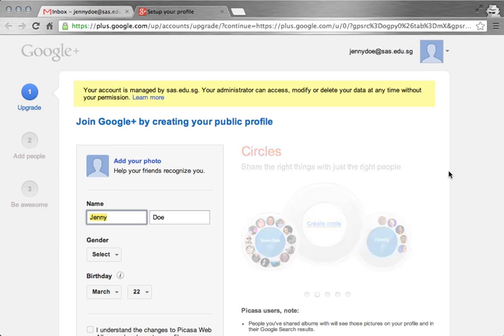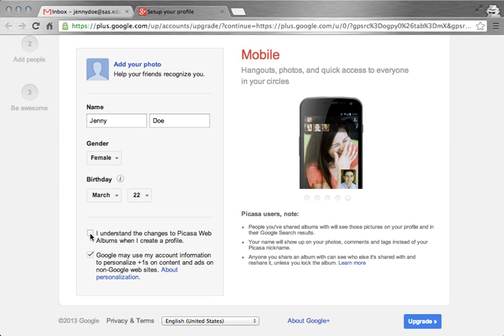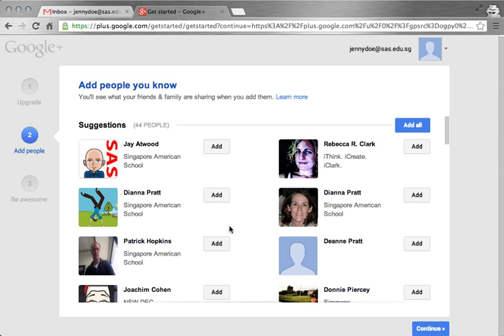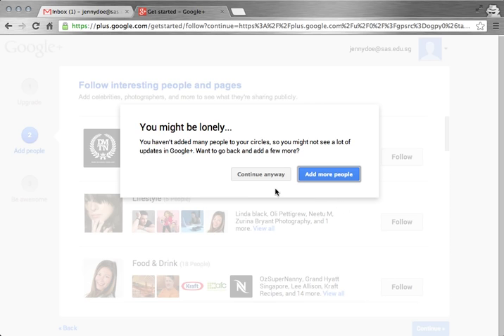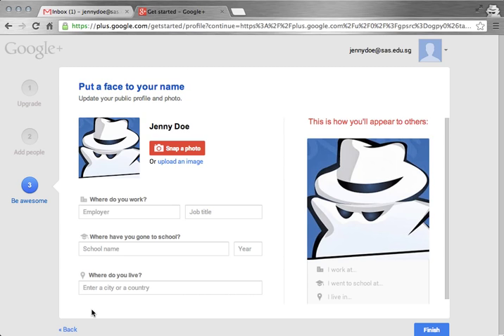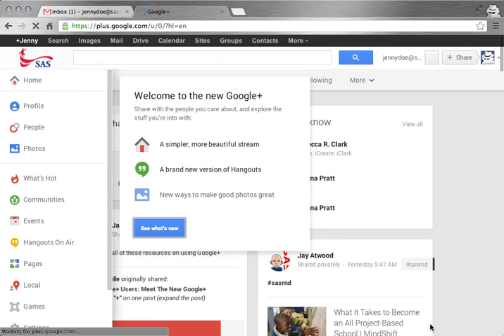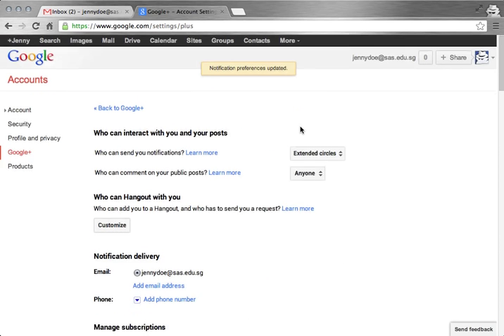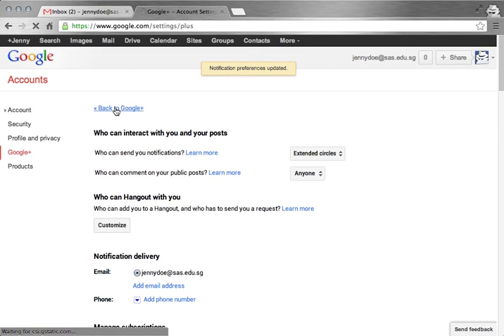Getting Going on Google+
Basic profile setup on your Google+ account

Table of Contents:

00:05 - Finding Google+
00:22 - Set up your profile
01:03 - Adding people
01:48 - Finding new friends
02:00 - Creating your identity
03:03 - Notification Settings